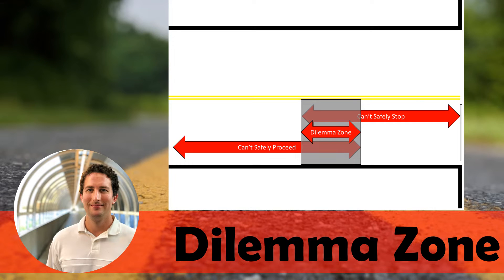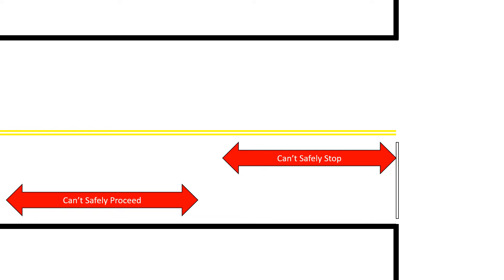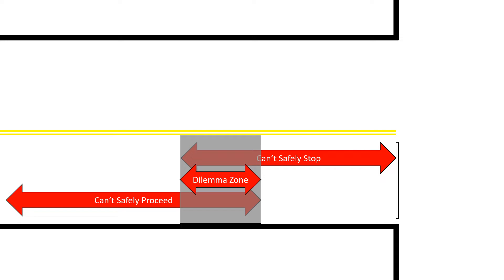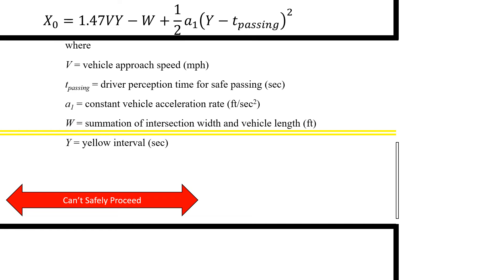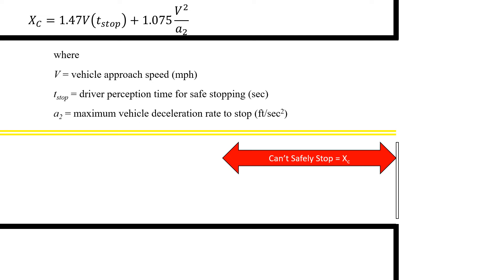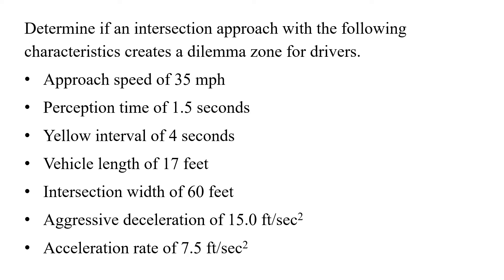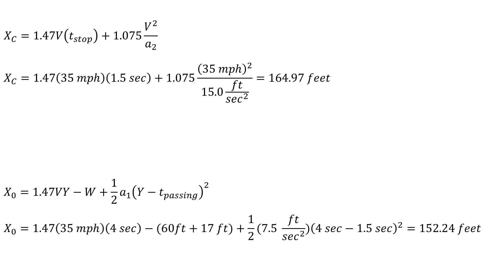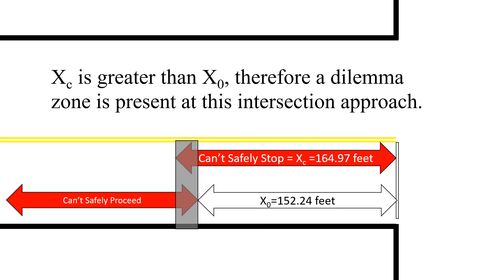Dilemma Zone for Traffic Signal Timing and Design | NCEES Civil Engineering PE Exam [Section 5.4.1]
2021 v1.1 Reference Handbook

Per NCEES, a dilemma zone is defined as a zone within which a driver can neither bring his/her vehicle to a stop safely nor go through the signal-controlled intersection before the signal turns red.